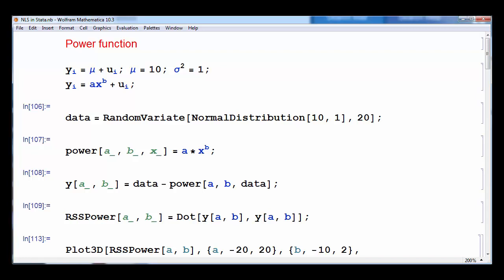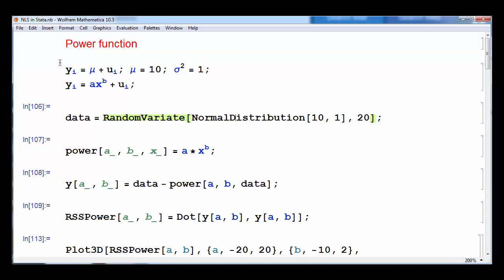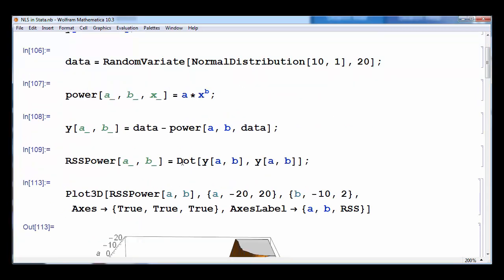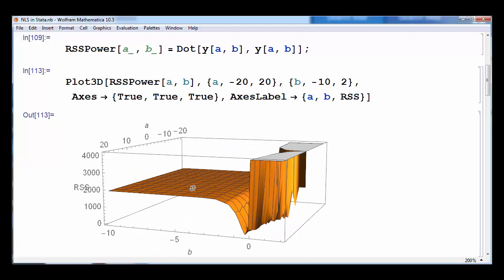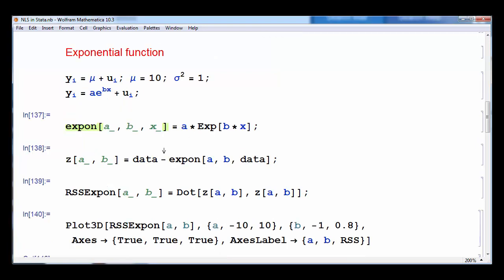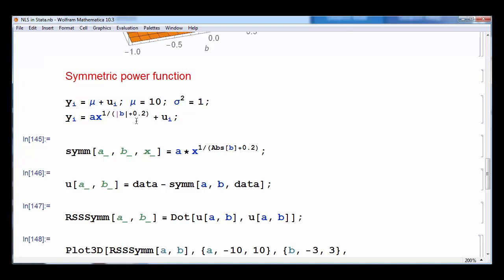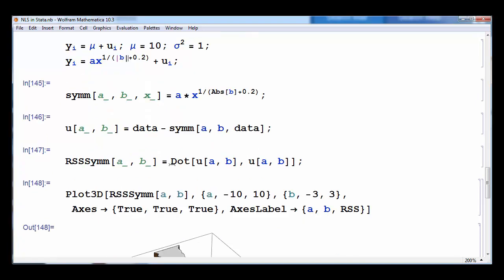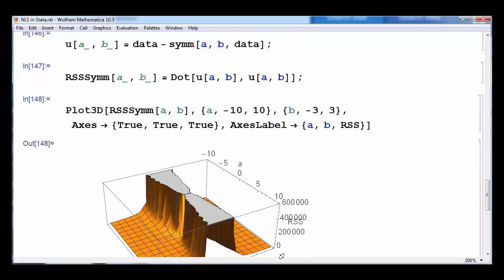NLS illustrated in Mathematica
Nonlinear least squares illustrated in Mathematica